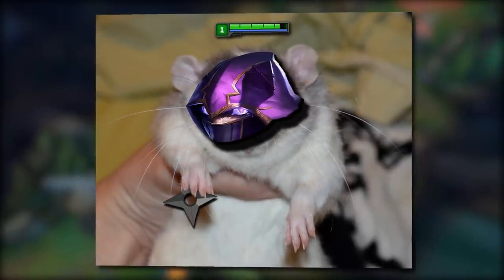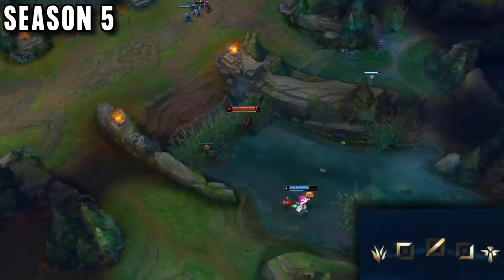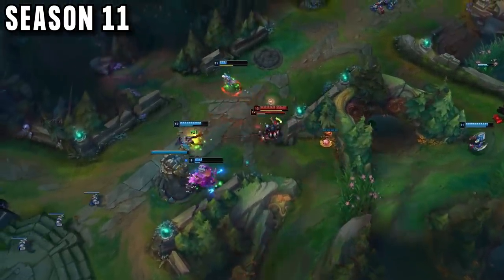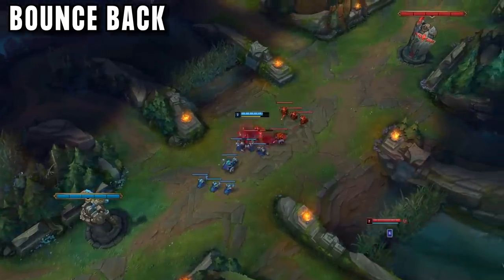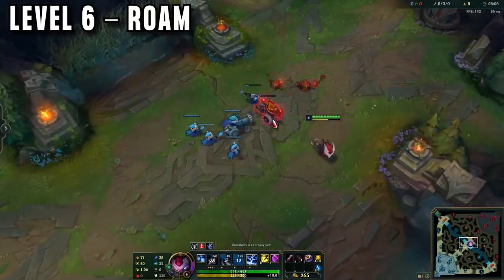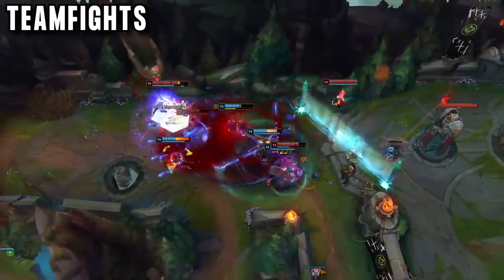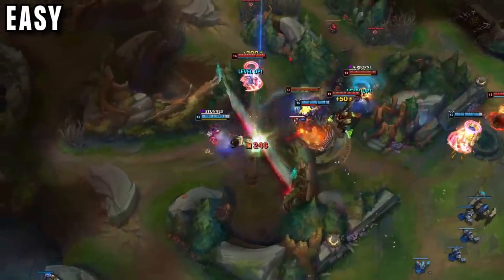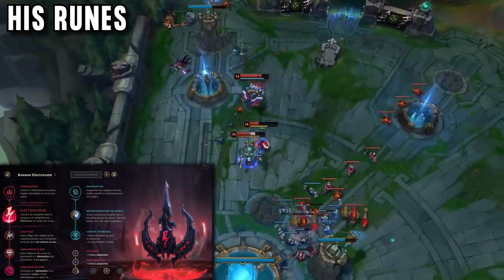How a KENNEN MID got CHALLENGER with 20FPS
00:00 Kennen
00:27 A Surprise
1:27 Story of Maître Splinter
02:57 20 FPS
04:07 Hitting Challenger
05:06 Why Kennen Mid not Top?
05:48 His Laning Strategy
07:24 Dodge Ganks
08:30 Winning Lane - Solo Kill
09:57 His Mid Game Plan
10:55 Teamfights
12:00 Special Fight Strategy
13:24 Challenger Kennen Tips
14:40 New Skill Order
14:58 New Build
15:45 Runes